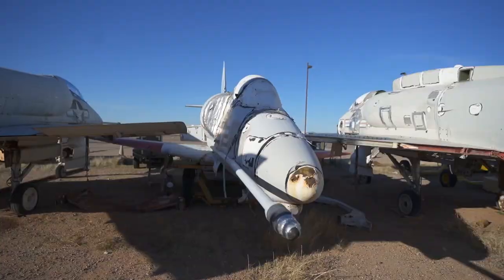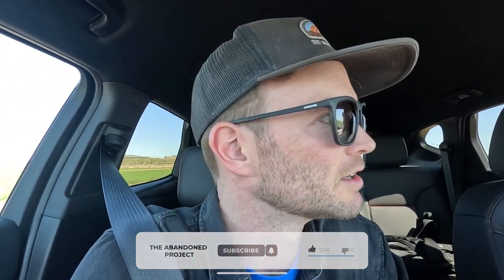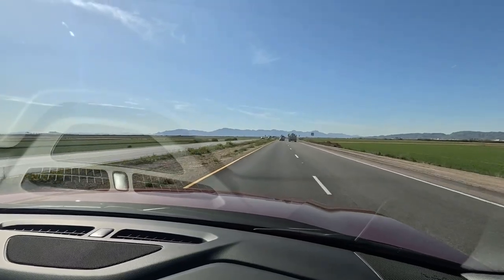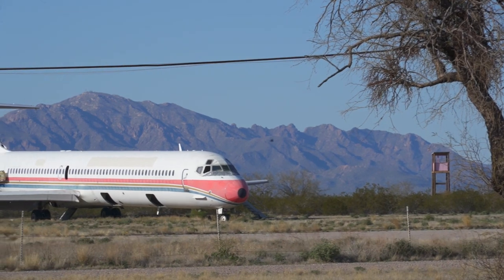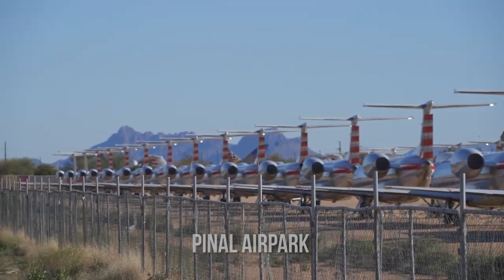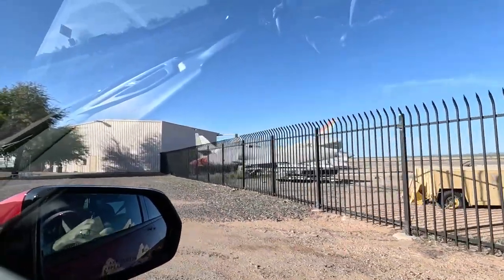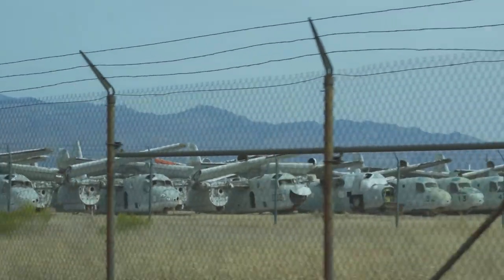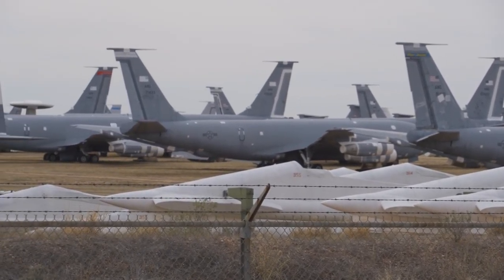3 PLACES TO SEE ABANDONED AIRPLANES IN ARIZONA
While exploring Abandoned places in Arizona, we heard about 3 places that you could visit to see abandoned airplanes in Arizona and had to check them out.

We will be visiting the Gila Memorial Airport , Pinal Airpark, and Davis Monthan AFB in this video. If you are looking for Abandoned Spots in Arizona, this is a must visit.

Tiny inexpensive VLOG camera:

Zoom lense to COMPRESS a photo background:

BEST budget lens EVERYONE should have:

56" tall TRIPOD:

GoPro fo sho:

SUPER FAST SD Memory card:

Gorilla pod tripod for QUICK use:

The BEST camera bag EVER:

A drone ANYONE can learn to fly:

DRONE Polarized Filters: